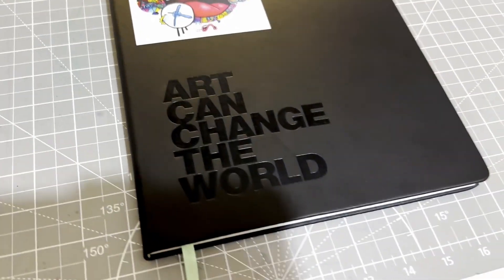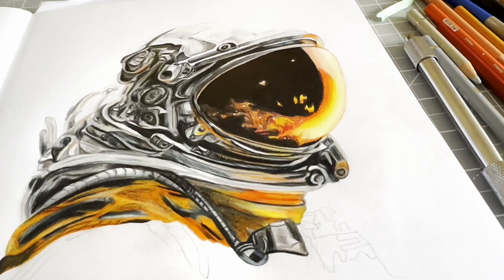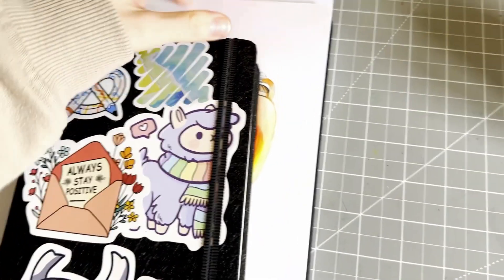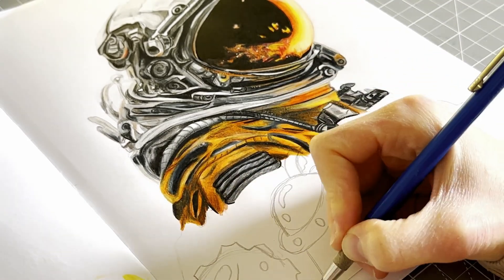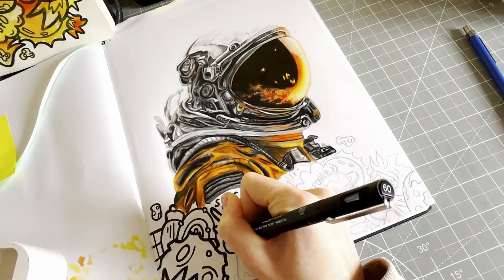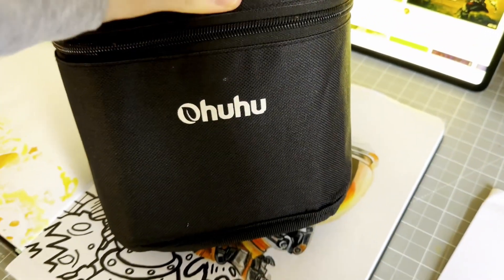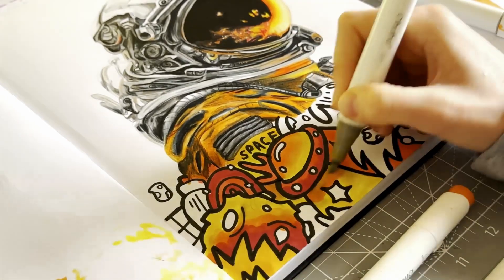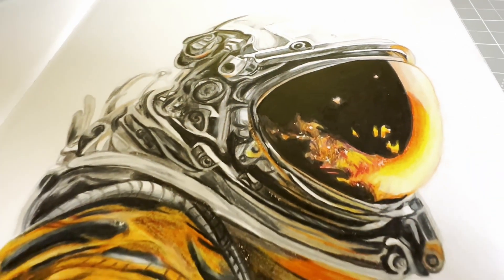☄️ASTRONAUT CHARACTER DESIGN !!! 🪐// Inspired by The Future + how to doodle like a pro !!! 2024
Hi everyone and welcome back to another video! Today i'll be designing a charcater inspired by the future.